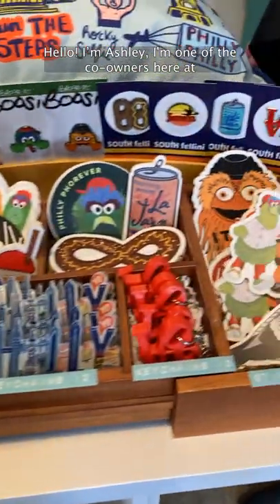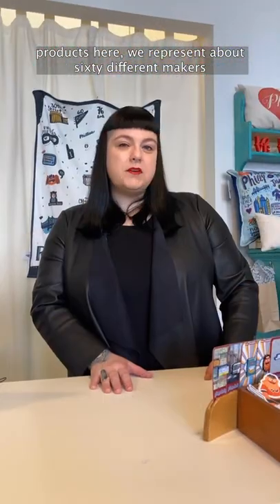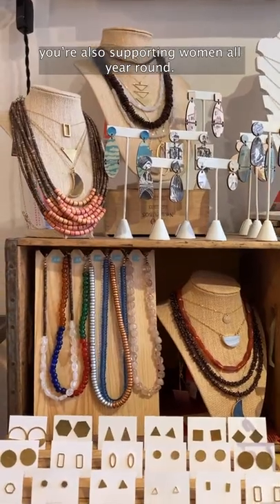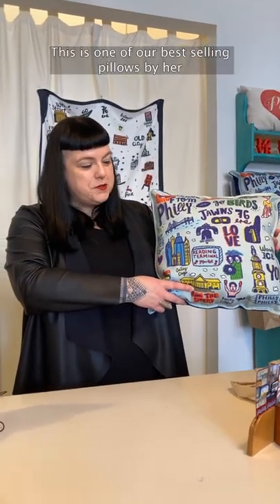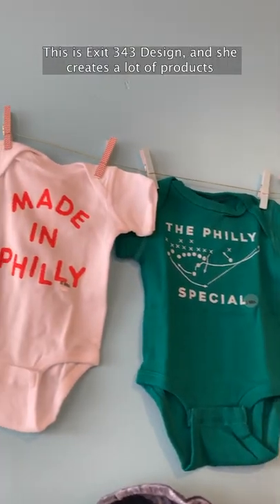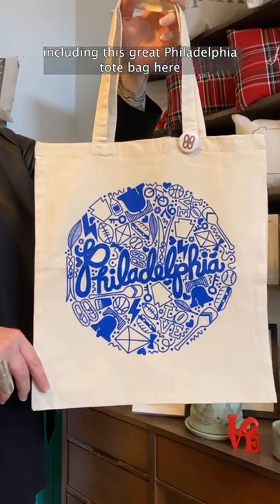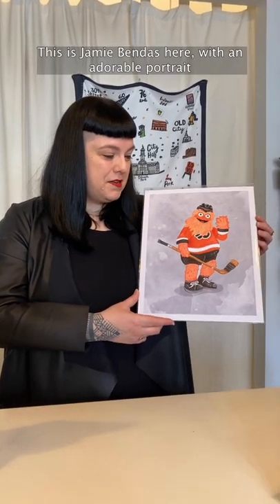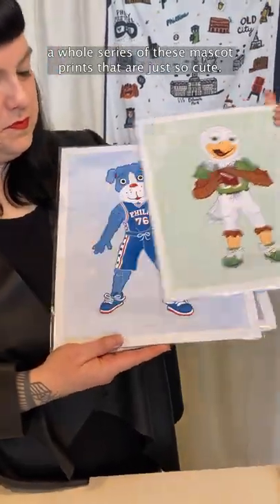Shop local and support women-makers at Philadelphia Independents. 🛍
Located in Old City, Philadelphia Independents is a one-stop-shop for any Philadelphia-themed gift to bring home from your trip to the City of Brotherly Love. All of the items in the store such as pillows, keychains, and cards are sourced from 60 different local creators who are primarily women. Make sure to browse their expansive selection next time you’re touring the historic district.